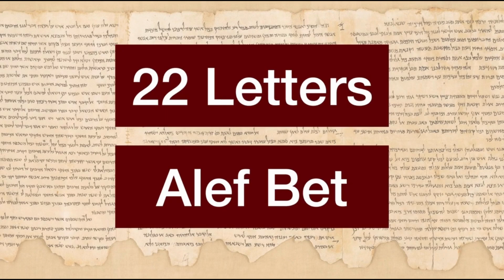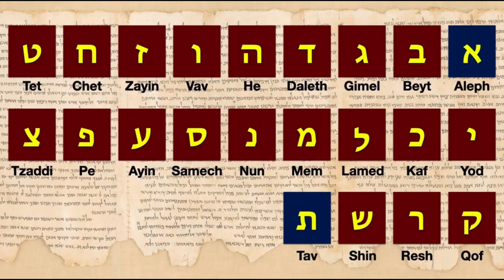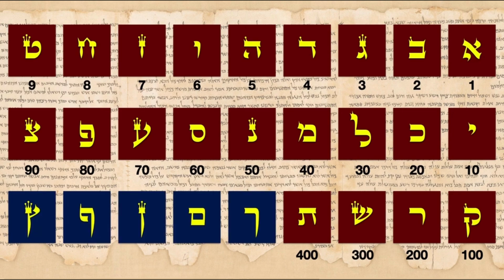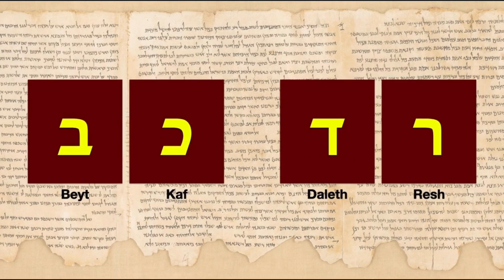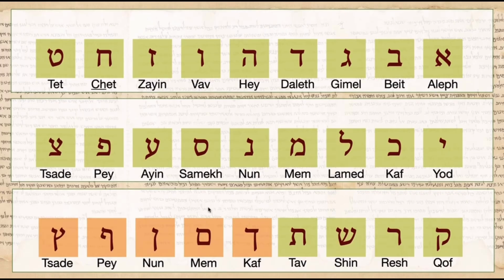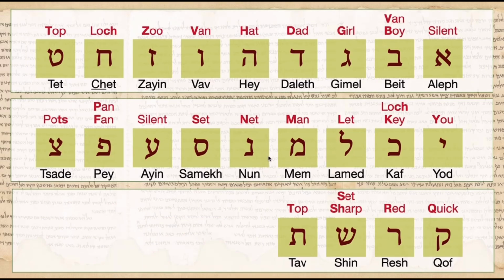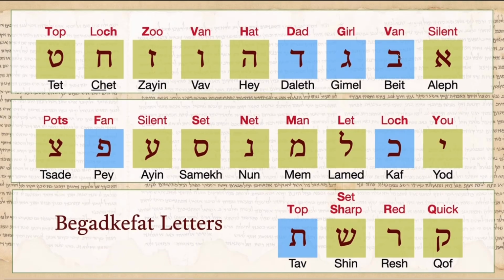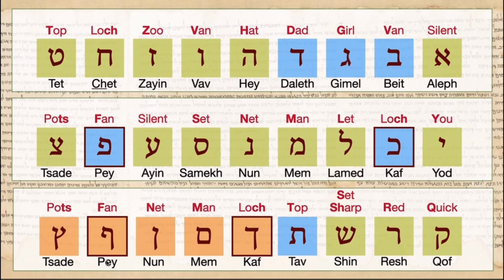Hebrew Letters - Lessons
Hebrew mystic traditions, the three "mother" letters correspond to the states of the year: Shin (ש) represents summer and heat, while Mem (מ) represents winter and water, and Aleph (א) represents the temperate balance. The letter Shin is associated with fire, the element that creates heat and therefore summer. Therefore, in this context, the power associated with summer through the letter Shin is that of fire, heat, and the creation of the world itself.
Summer and the Letter Shin (ש)
The Mother Letter:
Shin (ש) is one of the three "mother" letters in Hebrew mysticism, alongside Aleph (א) and Mem (מ).
Element of Fire:
The letter Shin is associated with the element of fire.
Creator of Heat:
Fire is the element from which heat is created, making Shin the letter representing the summer season and its inherent warmth and intensity.
Cosmic Connection:
Shin's association with fire and heat links it to the foundational principles of creation, signifying a time of heightened energy and transformative power.
Beyond Summer's Heat
While Shin symbolizes the heat of summer, it is part of a larger mystical framework:
The Year's Cycle:
The three mother letters (Aleph, Mem, Shin) represent the three seasons, with each letter presiding over its respective state: heat (summer), cold (winter), and a temperate balance.
Balance and Influence:
The letters don't just represent these elements but are seen as forces that "tip the balance" and influence the creation of the world and life itself.